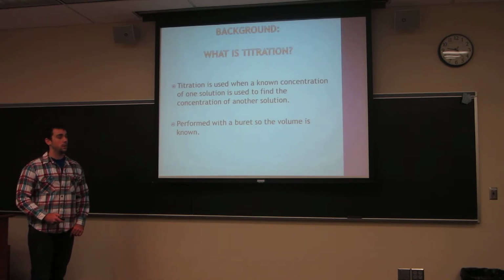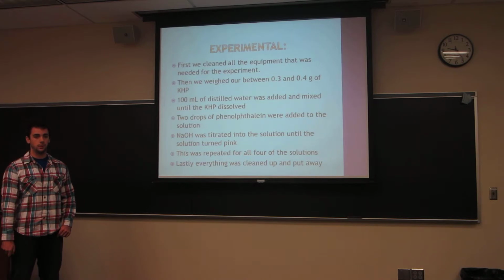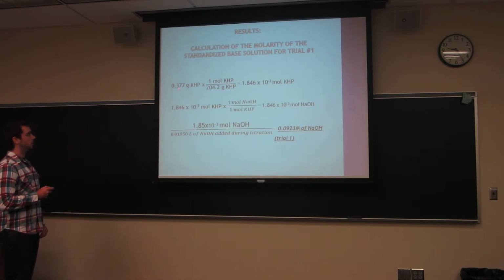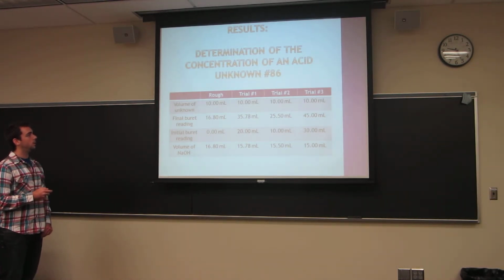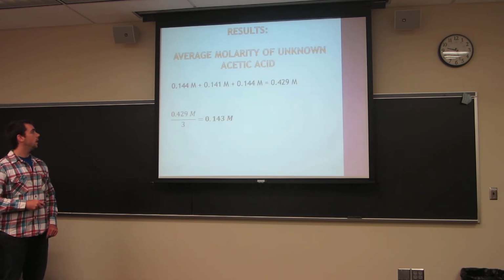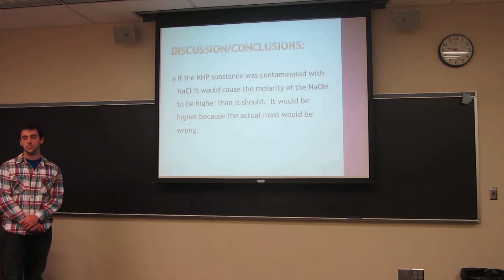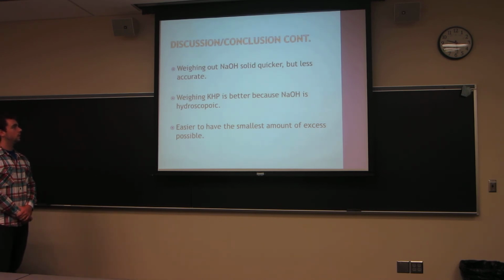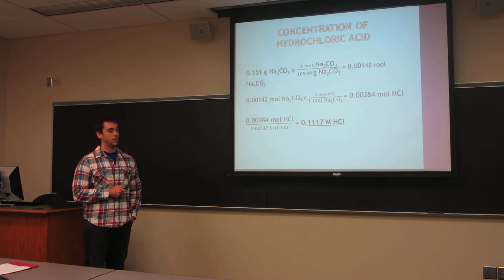Determination of weak acid FINAL presentation